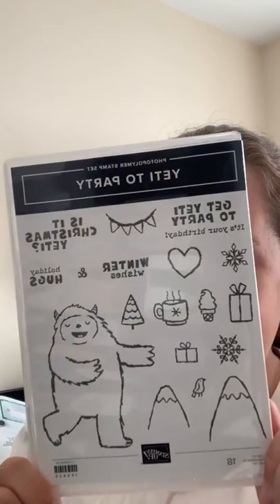Facebook Live - 8th July 22 - Yeti to Party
I am so excited to be able to start using this stamp set and love that it is for Christmas and Birthdays, so versatile!